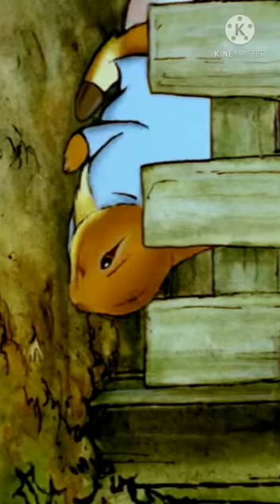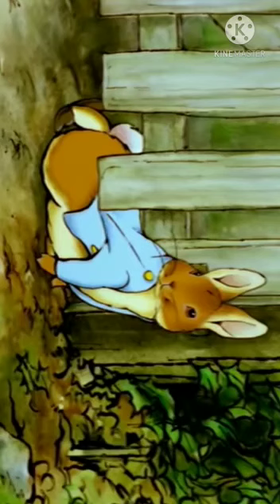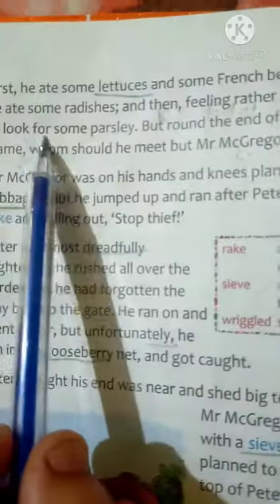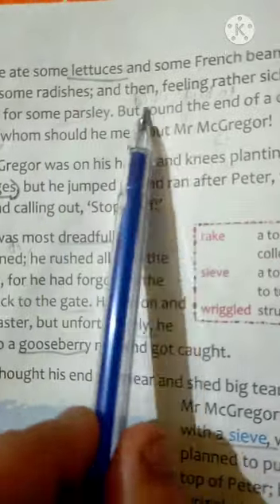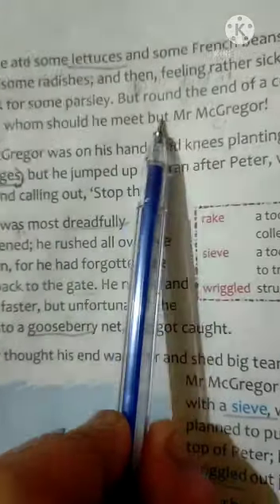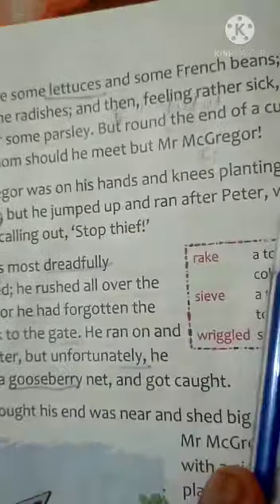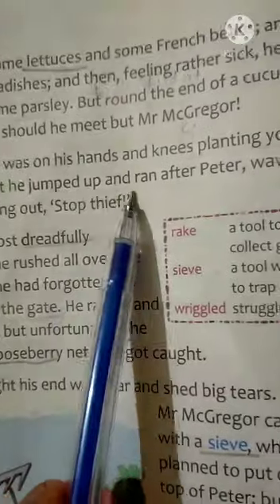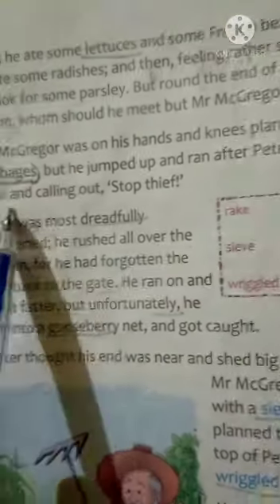Class 3 Subject English Reader Chapter 3 The Tale of Peter Rabbit ( Part-1)